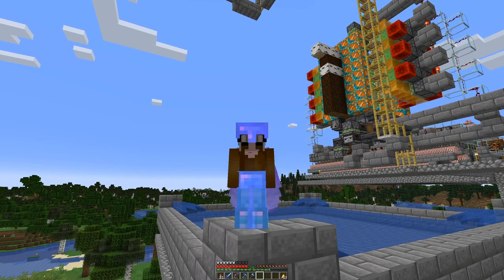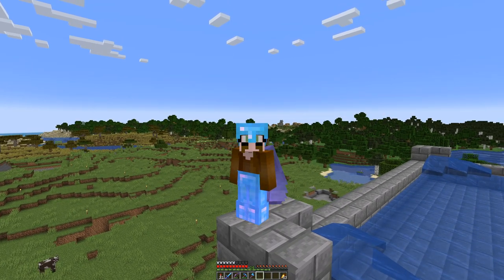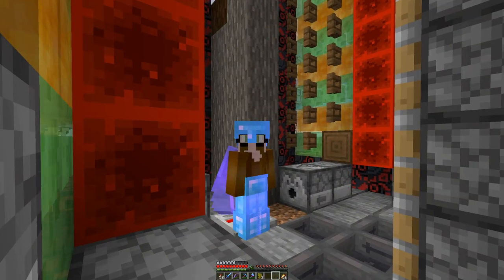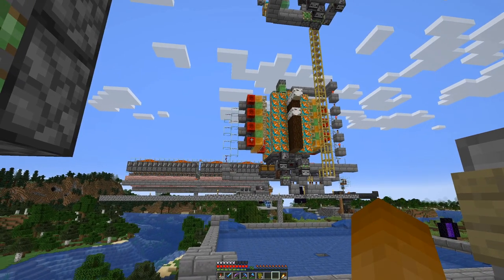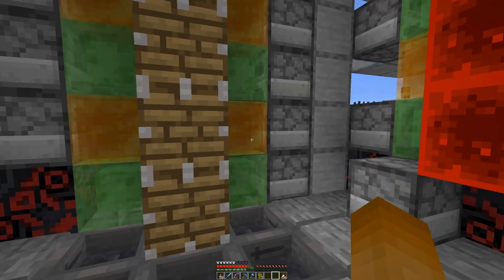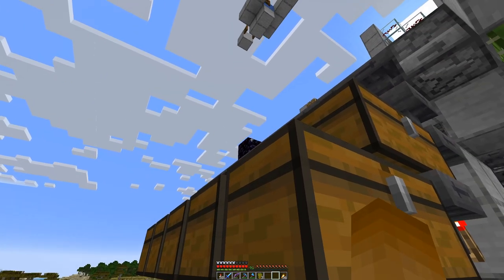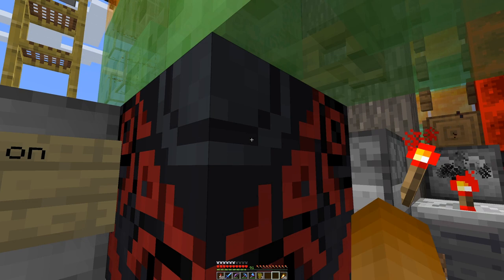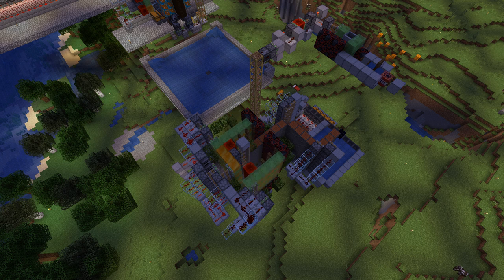Acacia Tree farm - E39 | Another Day in Minecraft - No Mining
Not allowed blocks to break (by example):
* stone
* dirt
* logs
* ores

Exceptions - blocks that cannot be obtained in any other way:
* leaves

Client side mods:
* Bobby
* Replay
* Minihud
* Litemathica
* Connected Glass
* Logical Zoom

Resource packs:
* Sticky Pistons Side
* Directional Hoppers
* Directional Droppers & Dispensers
* Directional Observers